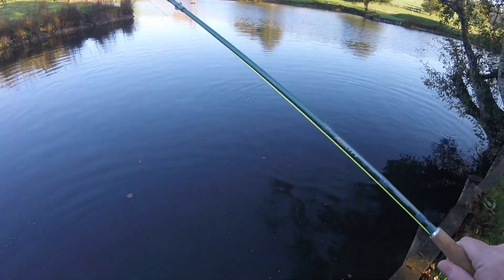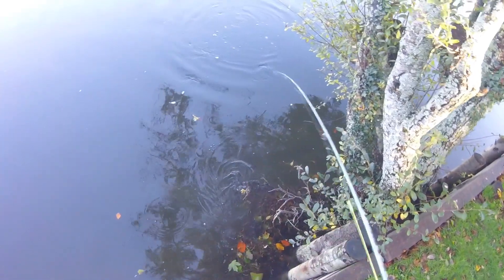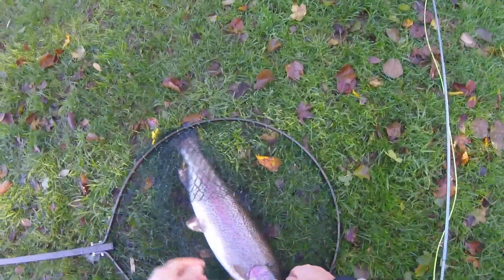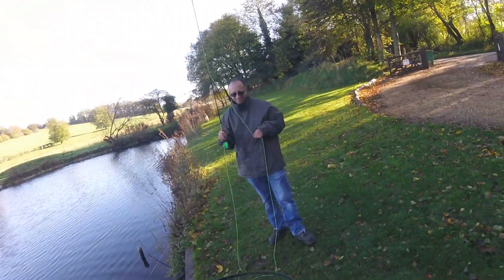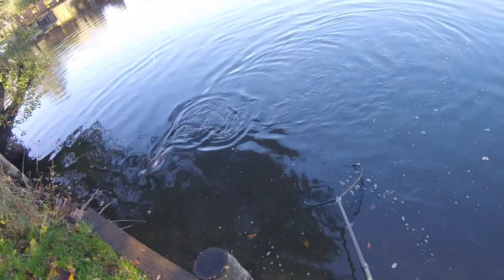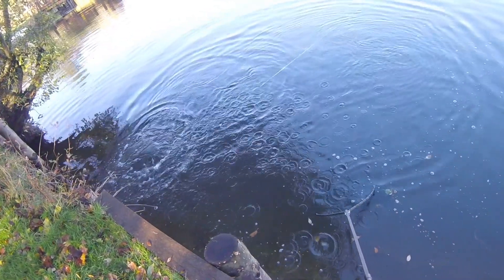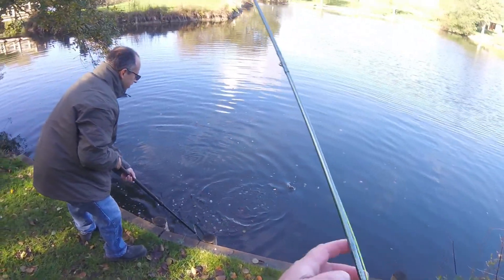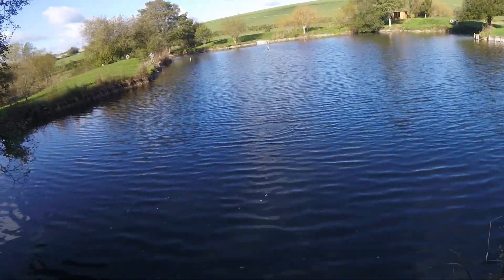Flyfishing Moorhen troutfishing Still water trout fishery, an abundance off trout :-)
Fly fishing at Moorhen still water trout fishing. Firstly, Hello and a big welcome to all my new and following subscribers! Any constructive criticism would be very gratefully received. Tight lines and may the fish be with you @sledgeflyfishing

Shakespear Agility 10ft 3 weight. It has been a very wet and windy week with this the only day with a break in the weather and with a fresh temperature off 6 in the morning it had the feeling off a winters day. Lots off fish court and double bacon sandwiches were had, it was a must :-)

Great value tappered leaders @